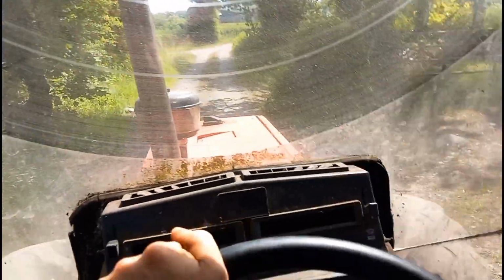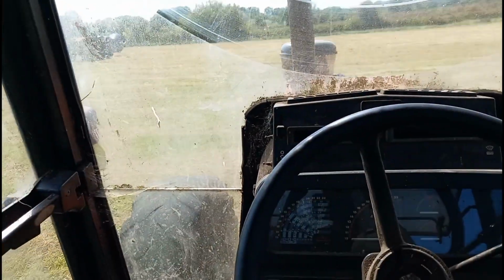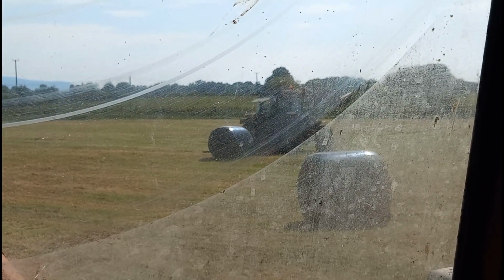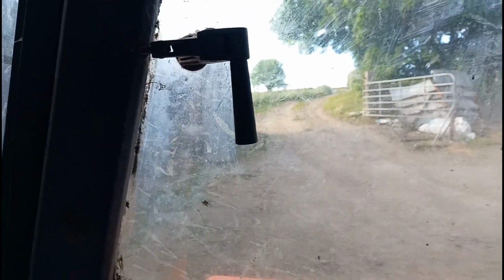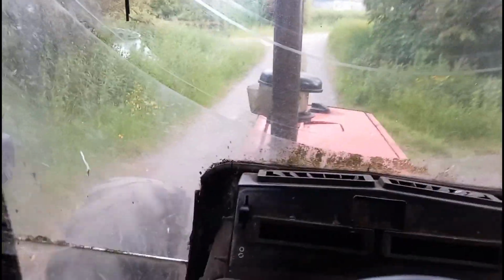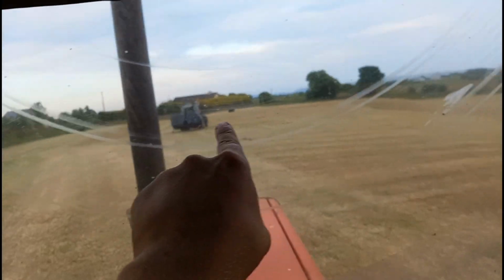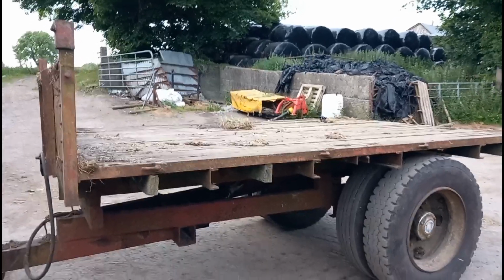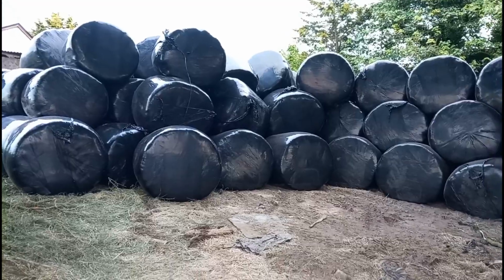SILAGE 2023 BEGINS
Silage 2023 has finally begun. I help a neighouring farmer bring in his silage. It's a long distance from the field to the farm yard so we draw 8 bales each run. I drive his MF 398 with a single axle tipper trailer bringing 5 bales and he drove a MF 6280 with a front loader and double bale handler, bringing 3 bales.